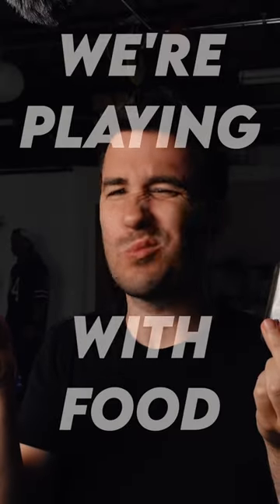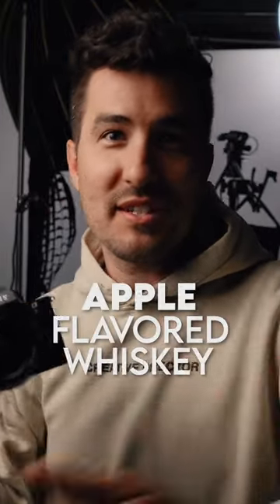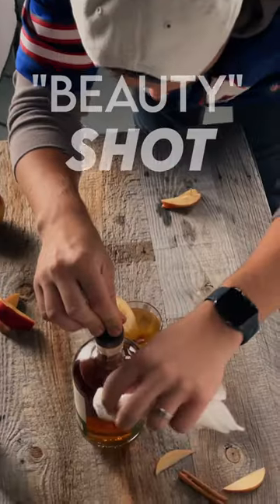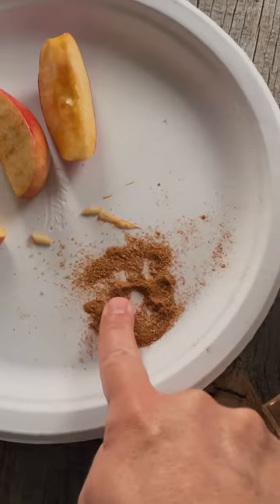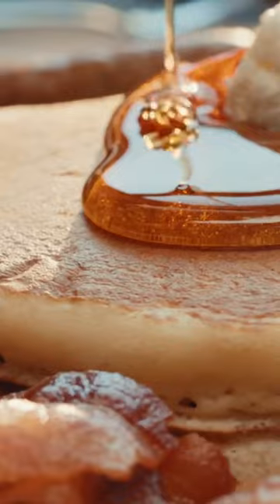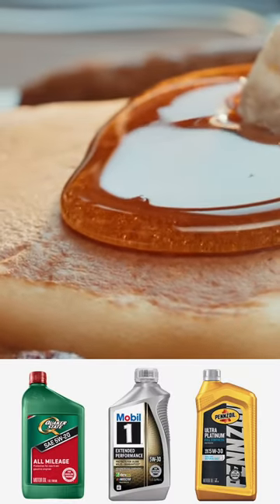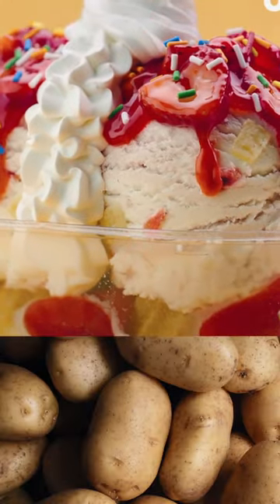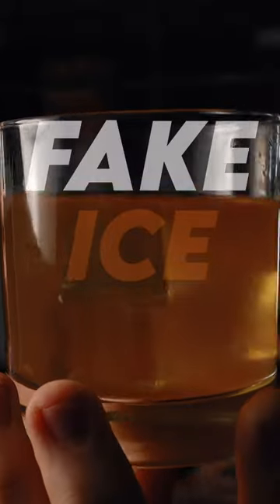Don't believe what you see in food commercials 👀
The crew shoots a beauty shot for an apple-flavored whiskey. Commercials and product videos often use tricks on set to best present food and drinks.

• About us •
The adventures of creating commercials you don't want to skip.